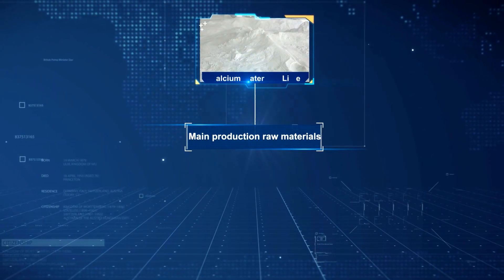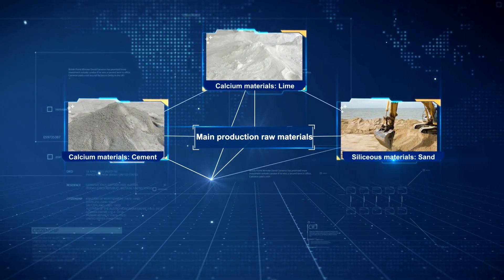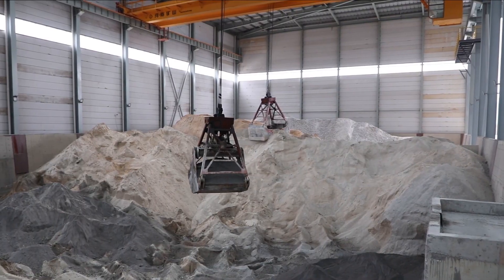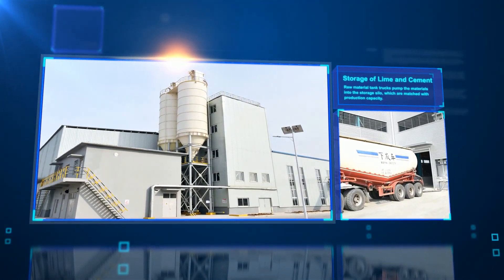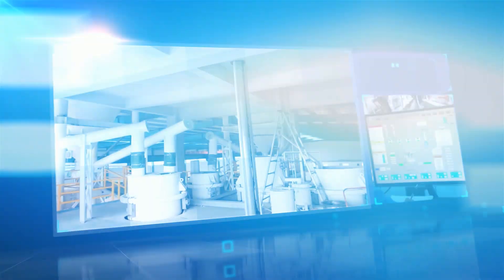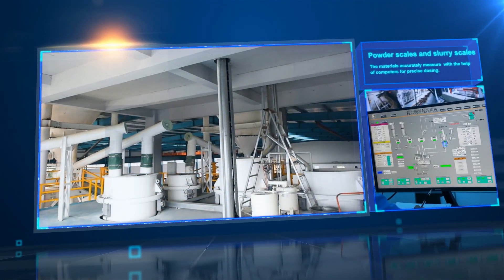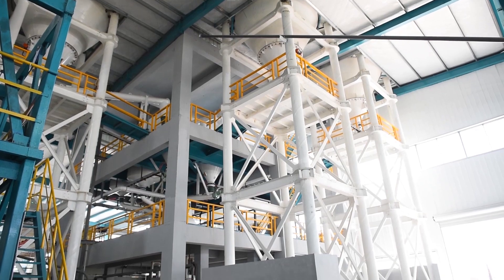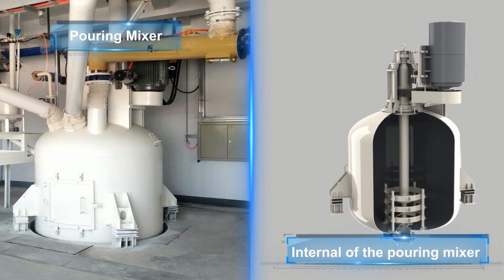AAC Production Process video of KEDA SUREMAKER under New Equipment Upgrade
Basing on the development concept of green, low-carbon, and intelligentization, the KEDA SUREMAKER brand autoclaved aerated concrete plant solution provides entire lifecycle services for worldwide customers to ensure efficient and high-quality production of AAC products.